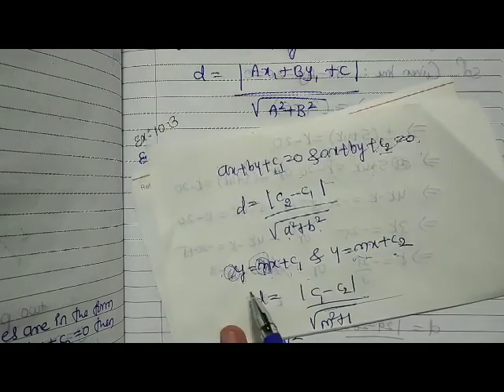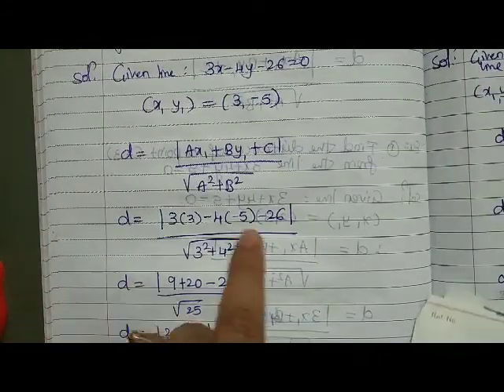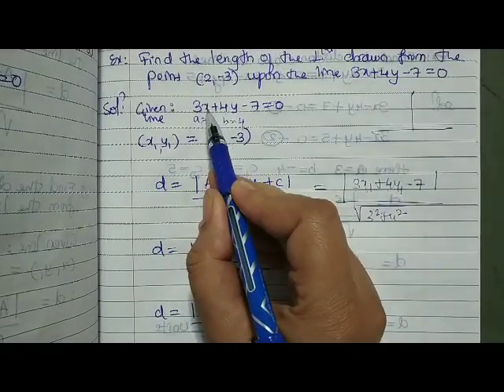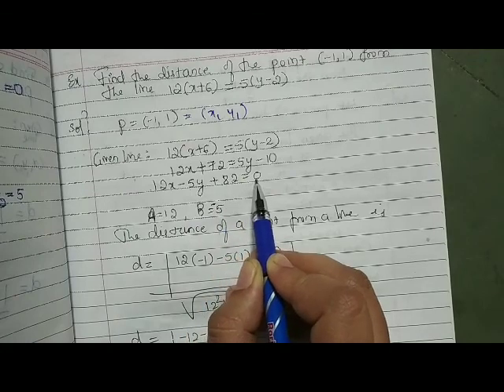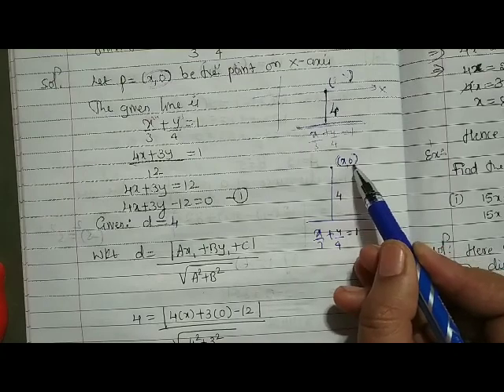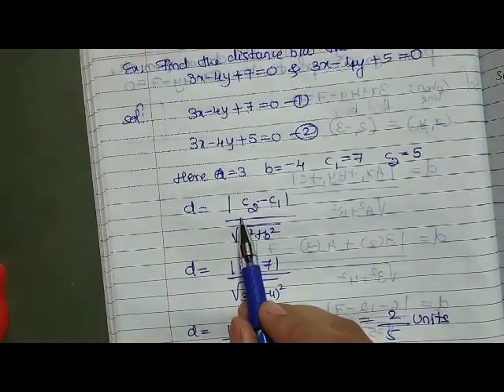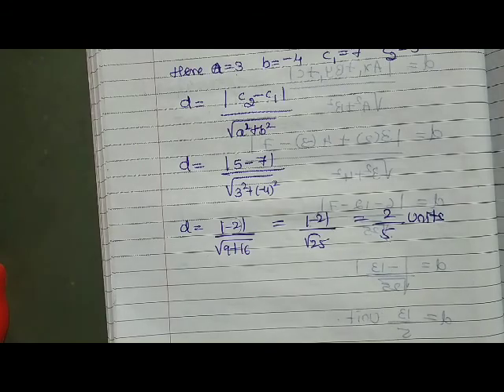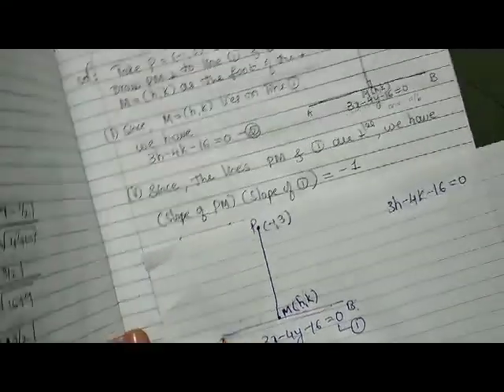1puc: The straight lines 15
examples on distance of a point from a line and distance between two parallel lines